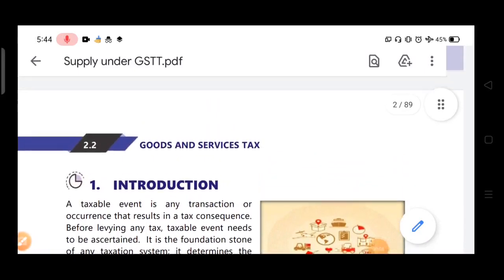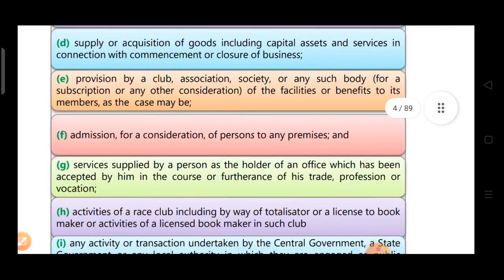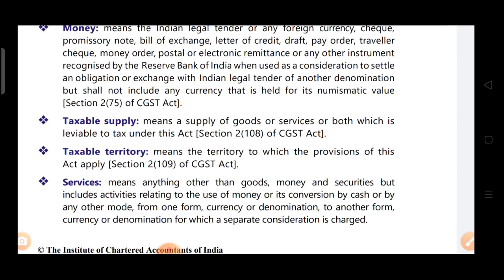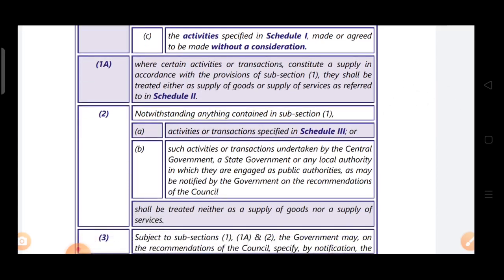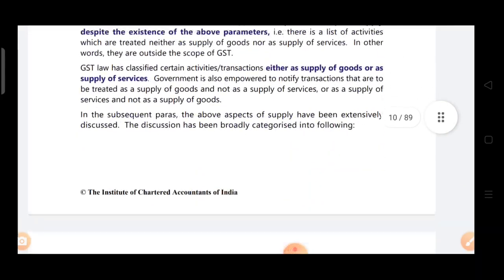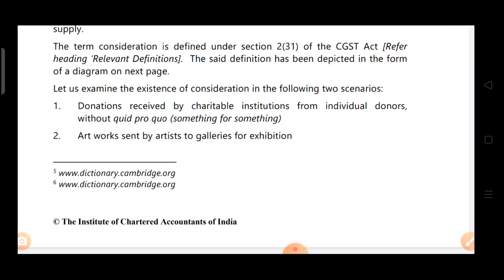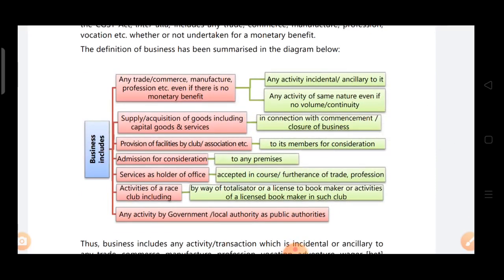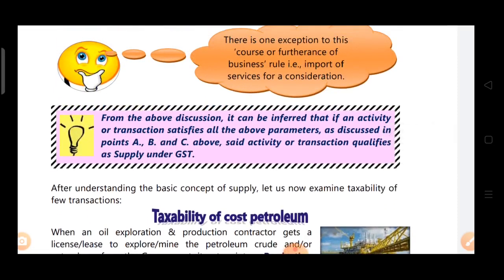CA FINAL|INDIRECT TAX|ICAI STUDY MAT|DETAILED DISCUSSION|CH 2|PART 1| SUPPLY UNDER GST|NOV '21 EXAMS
For IDT CH 2 (SUPPLY UNDER GST) PDF OF ICAI STUDY MAT CLICK👇

Imp msg for CA/CMA/CS Final Students appearing in Nov '21/Dec '21 term👇

Entire CA Final IDT classes(upcoming term) of regular batch will be uploaded in this channel including SUMMARY and  ICAI QUESTIONER videos.